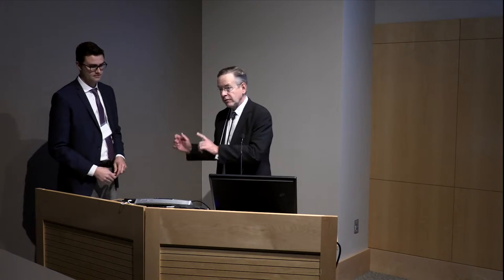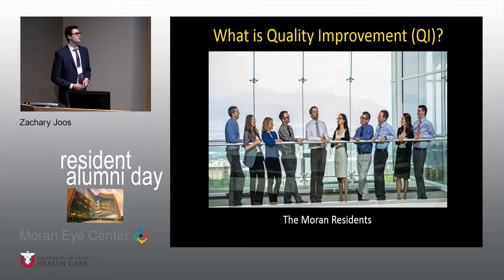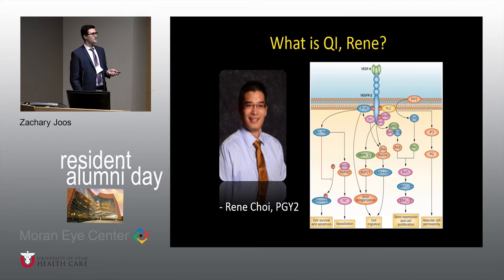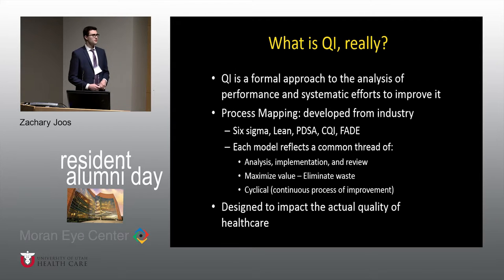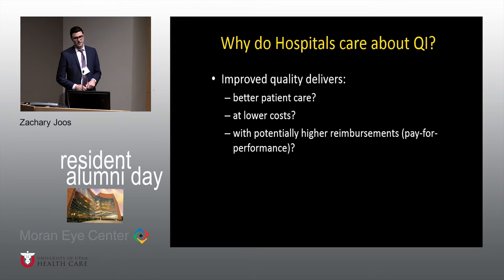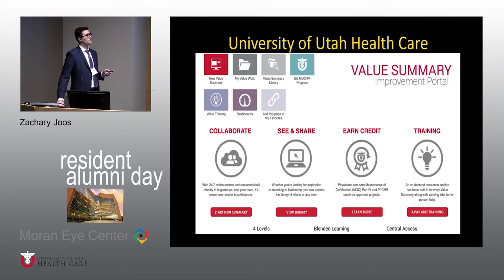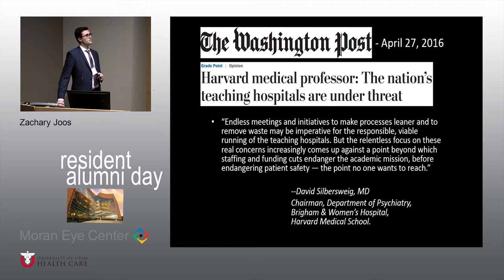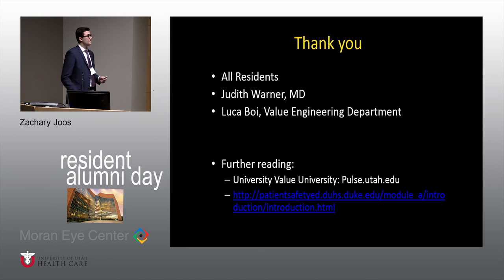003 Zachary Joos QI Report